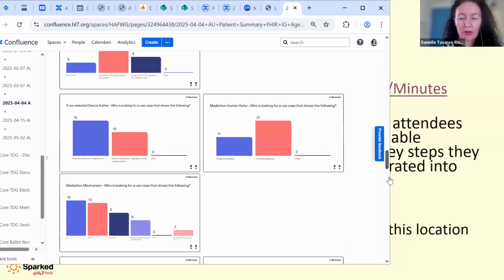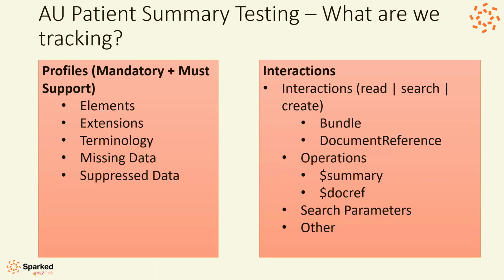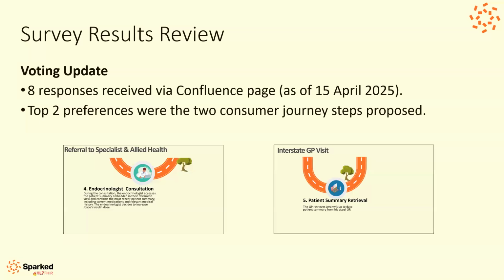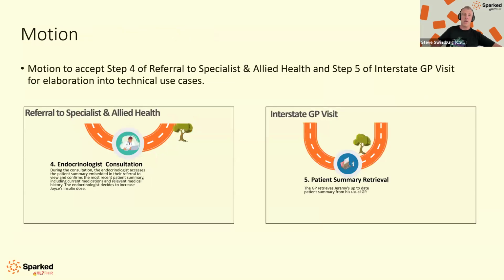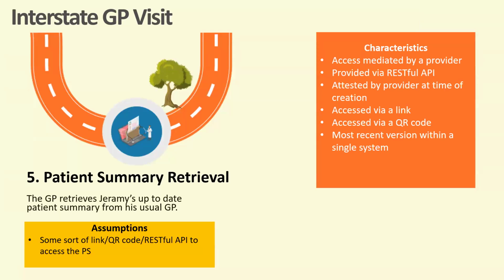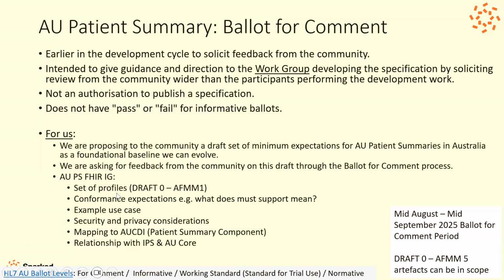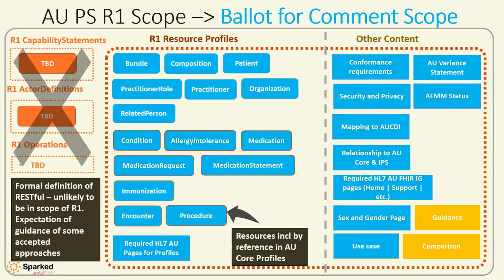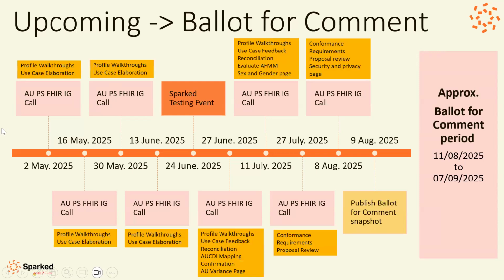AU Patient Summary FHIR IG Meeting 15 April 2025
AU Patient Summary FHIR IG meeting discuss testing, Use Case Design decisions, Conformance and an overview of next steps for the project.
Meeting held 15 April 2025.